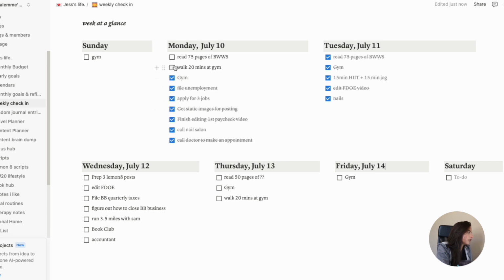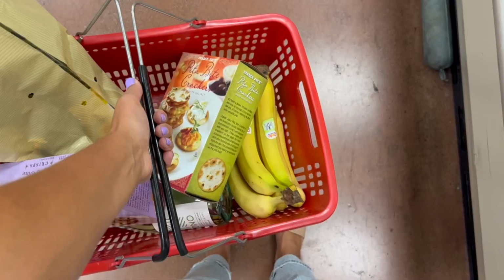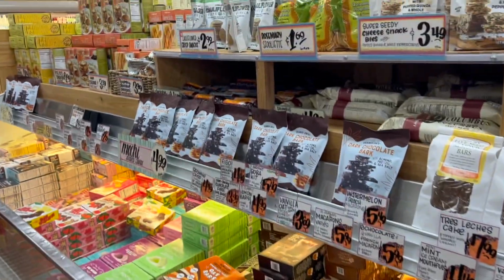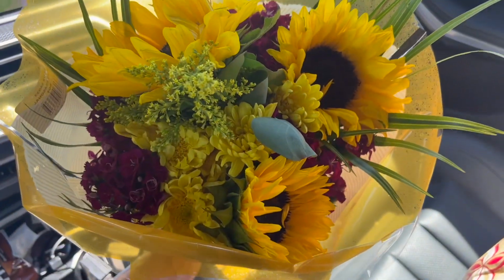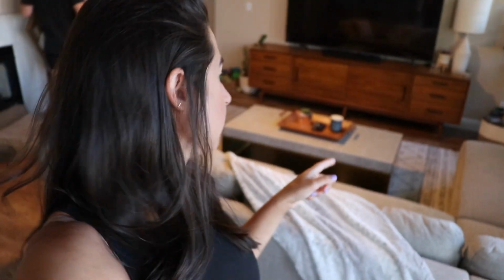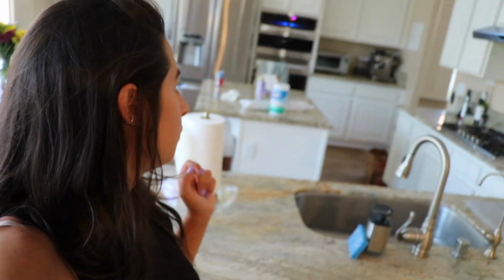6am PRODUCTIVE WORK DAY in my life | setting up my business, reviewing latest reads, running & more!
I hope today's video motivates you to rise & shine, wake up early with me, practice a little morning skincare routine, and have a productive day! In today's video I also share what I am doing to get my business set up for YouTube, some of my latest reads, and book club! Let me know below what all you are accomplishing today! :)

Books reviewing today are Happy Place and Before We Were Strangers!

💄Skincare:
similar face wash
similar rose water toner
similar daily facial moisturizer

Time Stamps:
00:00 - 6am morning routine
03:04 - getting ready for my work day
05:14 - how I prioritize my time
08:39 - accountant and business tip
12:22 - clean with me
13:07 - book club & reviewing latest reads

L E M O N 8: @JESSSSALEMME

Camera (bundle)
Camera (body)